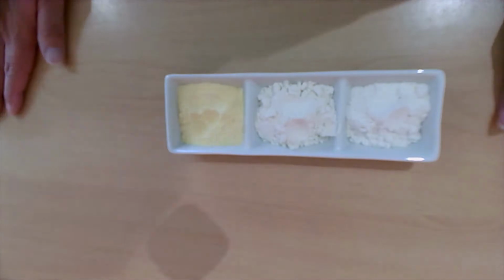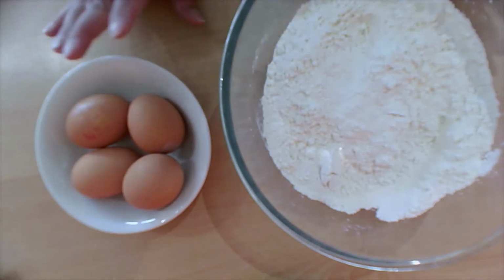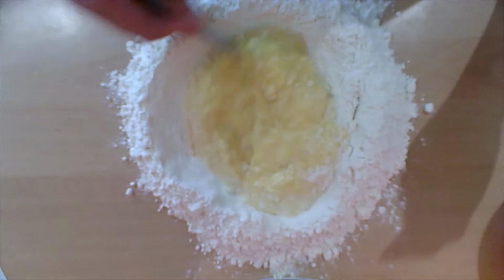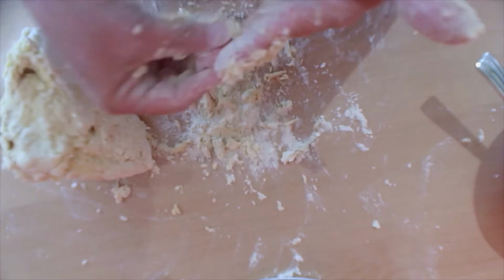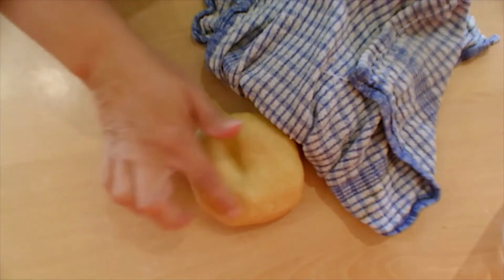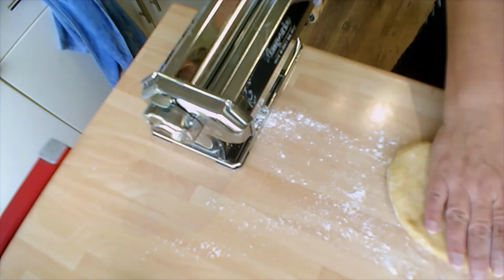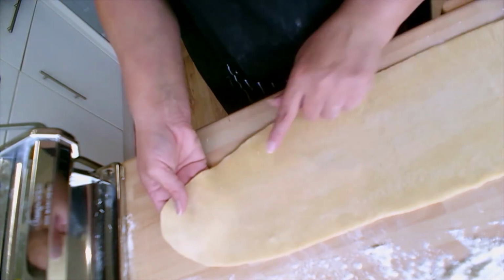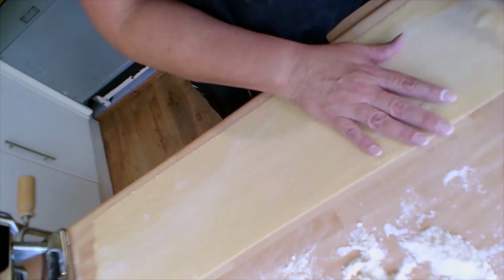Fresh Pasta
How to make fresh pasta and rolling out